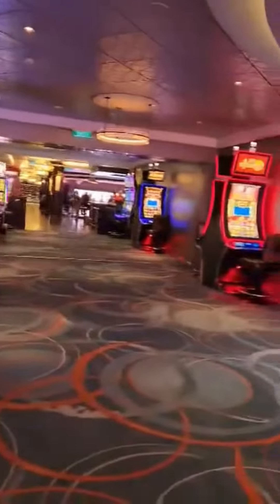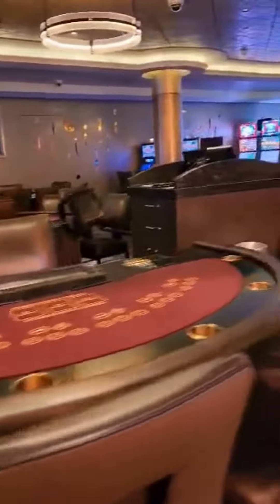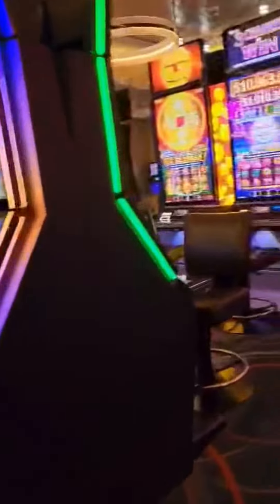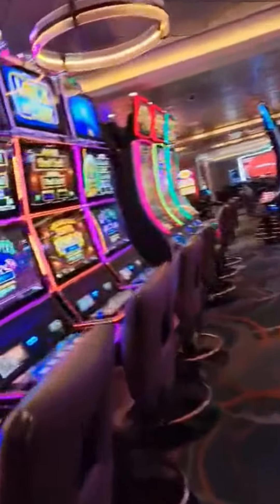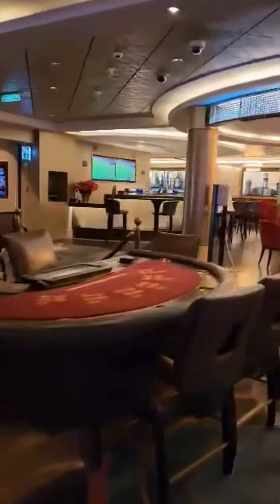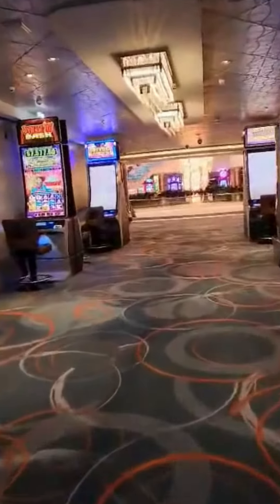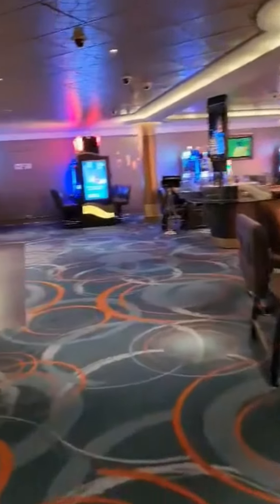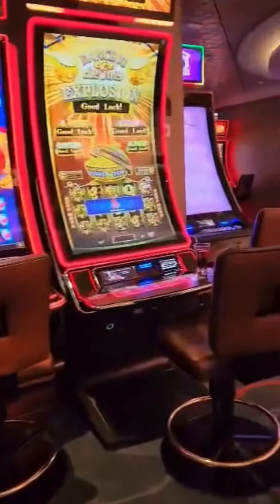Casino on Norwegian Escape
Norwegian Escape Casino has its own lounge & bar area named “Skyline Bar”, with multiple HD LED screens. There is a separate smoking-allowed area within the casino. This large-sized room has slot machines and other games and is fully ventilated. In all other parts of the casino, smoking is banned. This concept could be introduced also on the biggest NCL ships – Epic, Breakaway, Getaway, and Bliss.

NYTimes The Daily, the flagship NYT podcast with a massive audience. "Vacationing In The Time Of Covid"

To access the Travel and Cruise Industry News podcast;